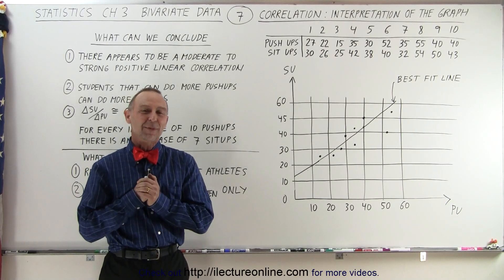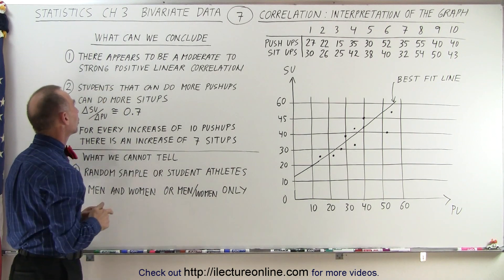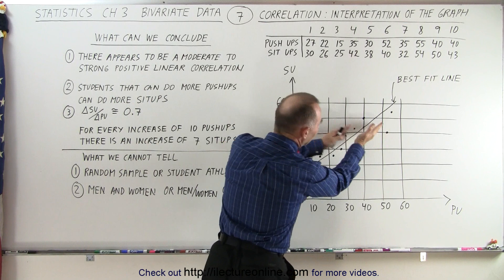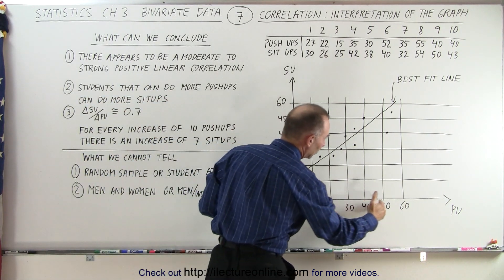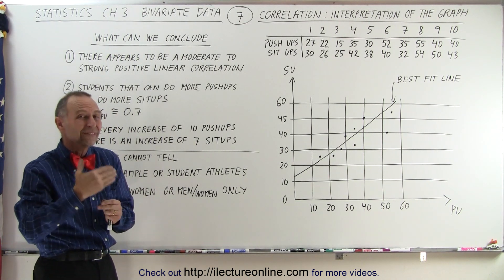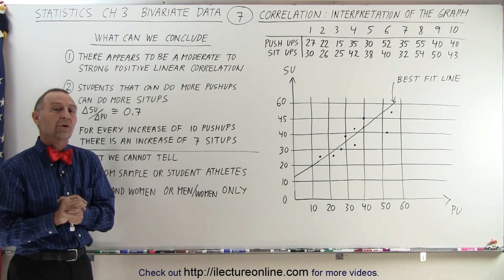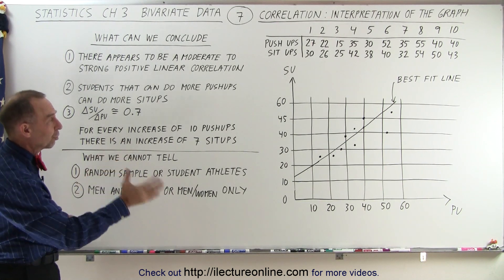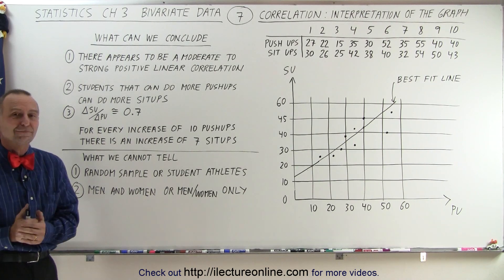Statistics: Ch 3 Bivariate Data (7 of 25) Correlation: Interpretation of the Graph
We will interpret the scatter diagram of the 2 sets of push-up and sit-up data by visually drawing a “best fit line.”